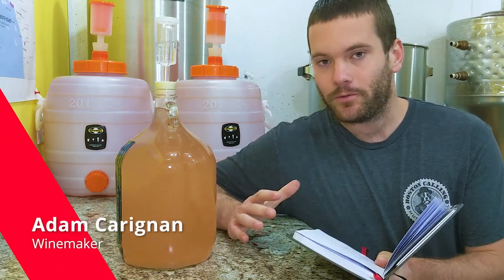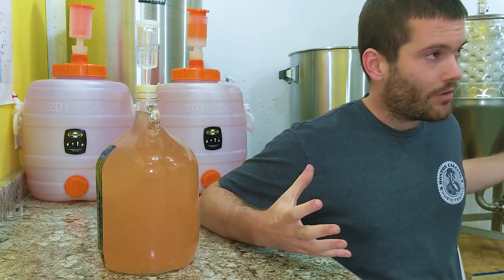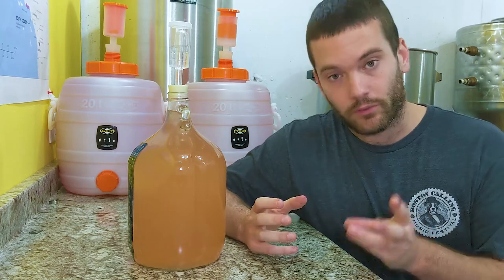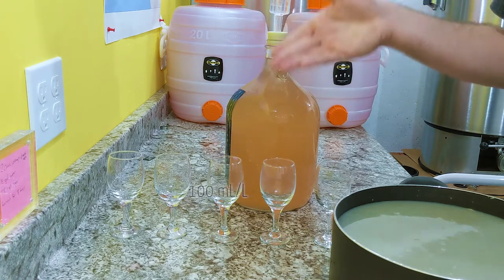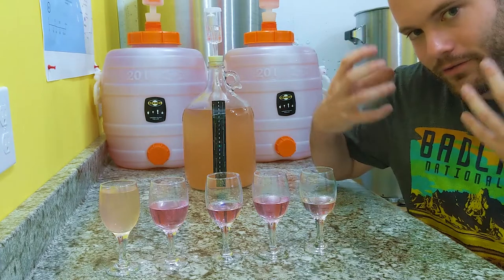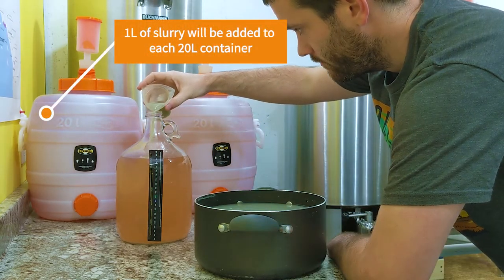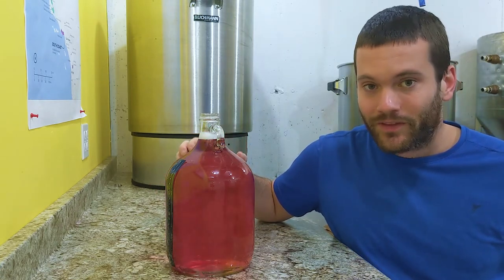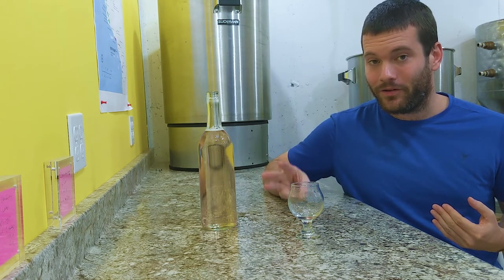(WINE LAB EXPLAINER - 2) Clearing Up Hazy Wine With Bentonite and a Filter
Welcome to the Wine Lab! Today, we'll be clearing up a batch of wine that became hazy after fermentation. We'll look at possible reasons for the haze, methods for clearing it up, and we'll walk you step by step on how to clear up your wine, and how to make important decisions along the way.

Comment with questions about how to clarify your specific wine!